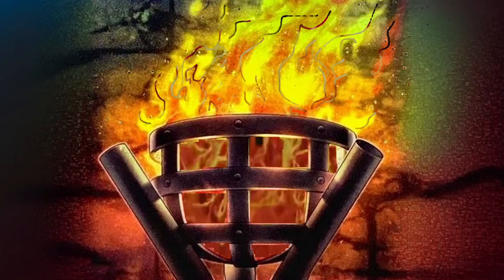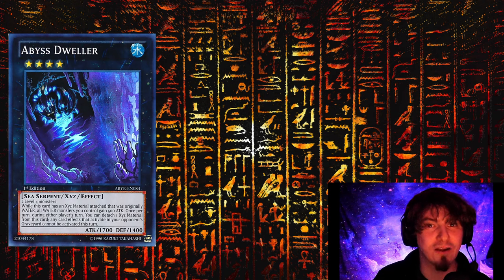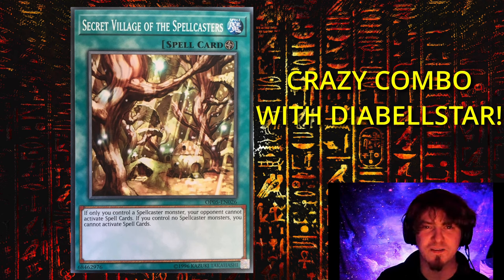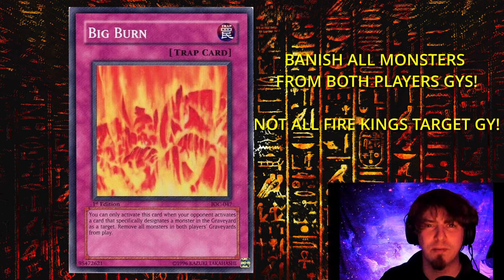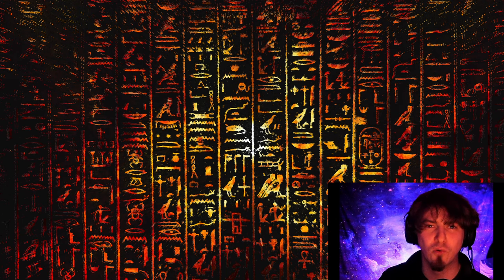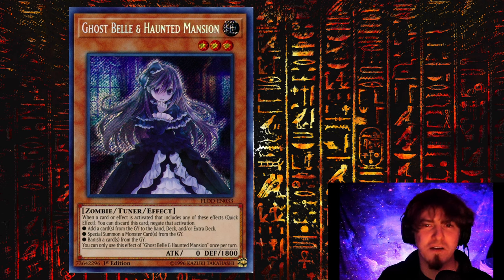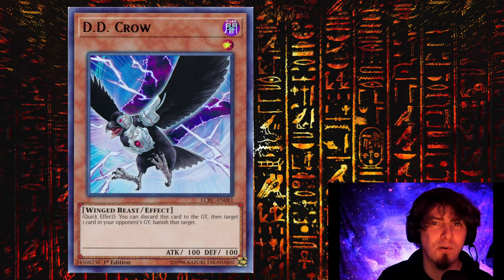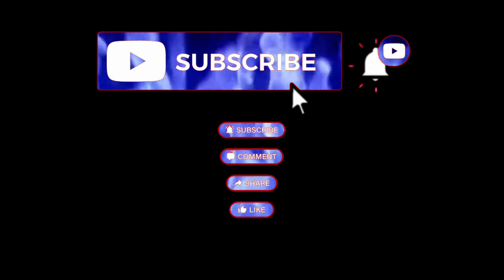How To Beat Fire King! Yugioh!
Fire Kings hype is a raging inferno! It's time for the spicy side deck tech options that will bring the heat to your next match!
Even with the support from Phantom Nightmare, it won't be enough to keep us from putting out the fire!
Fire Background from Greetz patrick